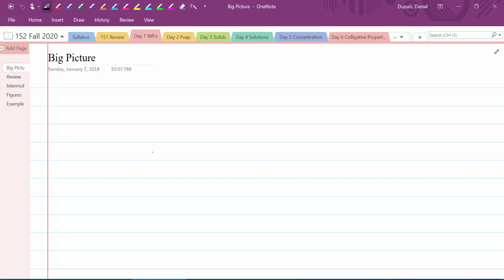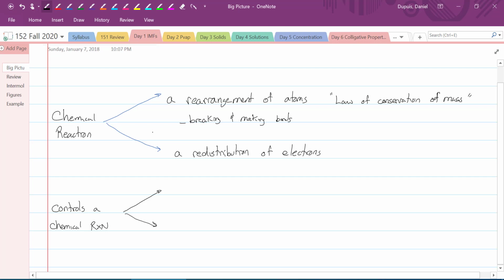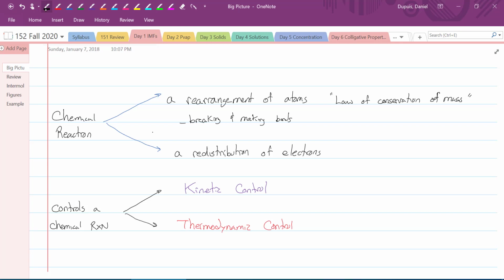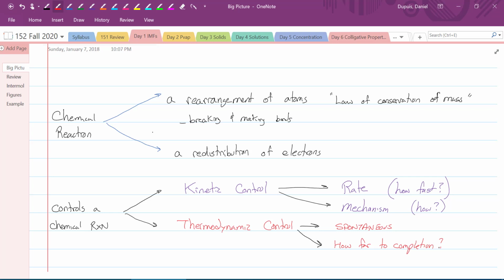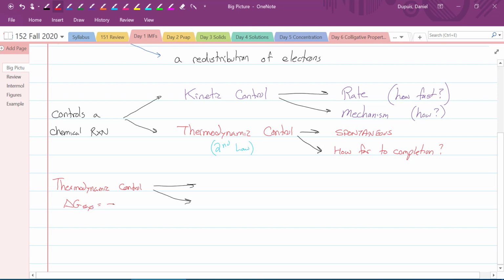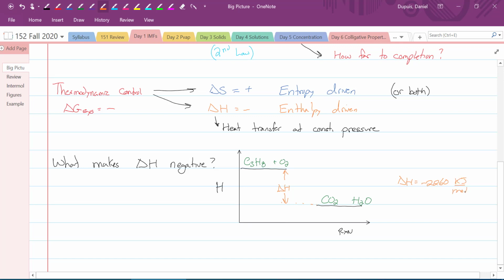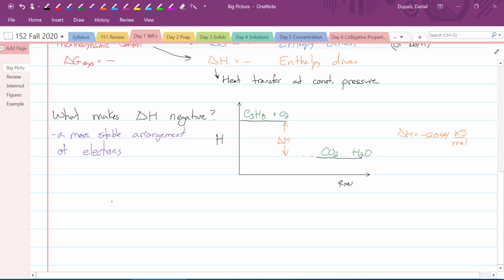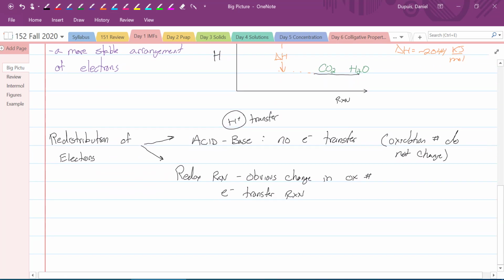CHM 152 Day 1 Big Picture Intro